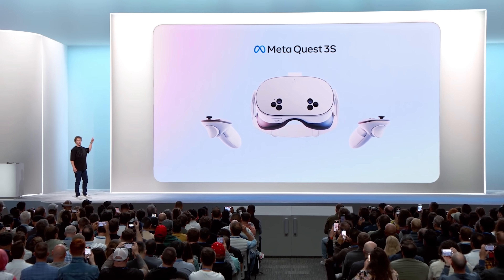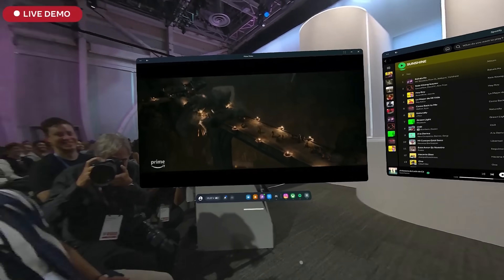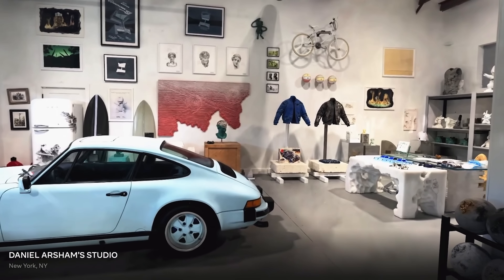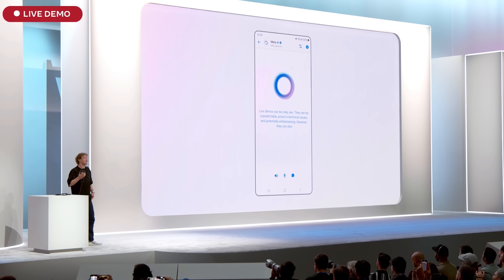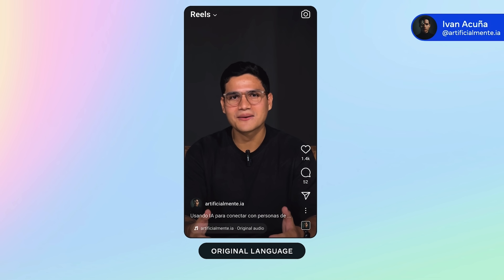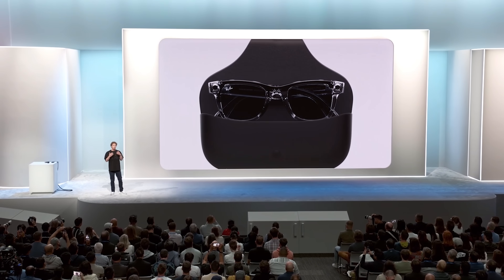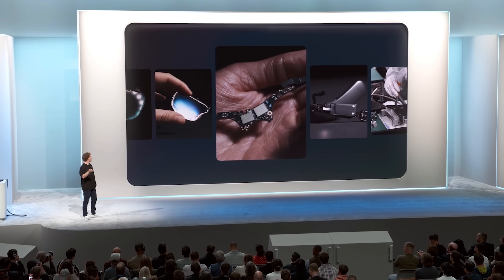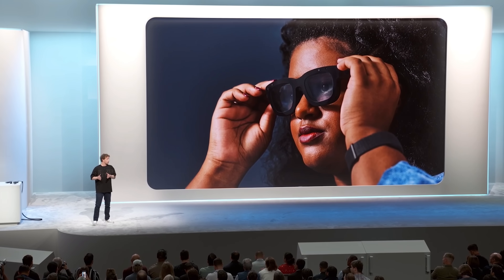Meta Connect 2024: Everything Revealed in 12 Minutes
At Meta Connect 2024, Meta's CEO Mark Zuckerberg reveals a slew of AR/VR and AI news. See it all here in under 12 minutes.

Read the CNET article for more:
I Wore Meta's Orion AR Glasses: A Wireless Taste of a Neural Future

0:00 Meta Quest 3S Announced
3:39 Meta AI Announcements
6:57 Meta Glasses Live Translation Demo
8:15 Meta Announces Orion Glasses Prototype